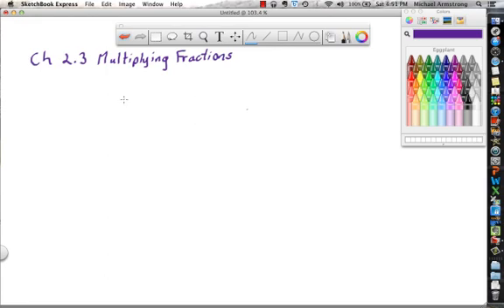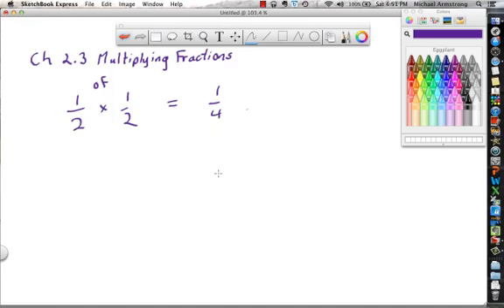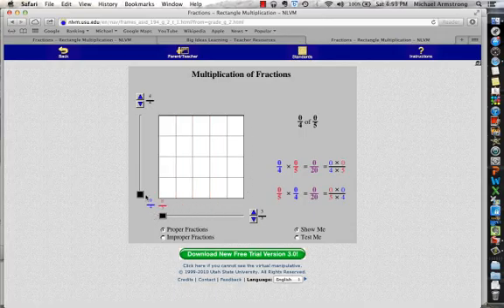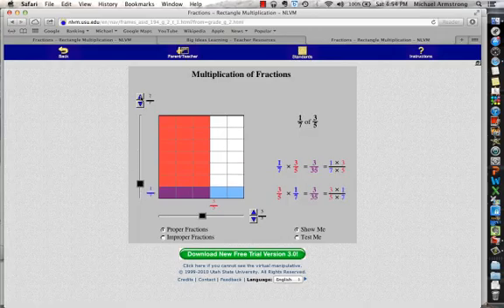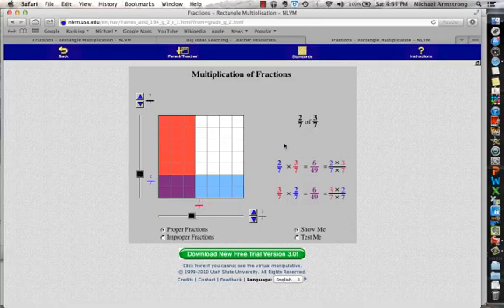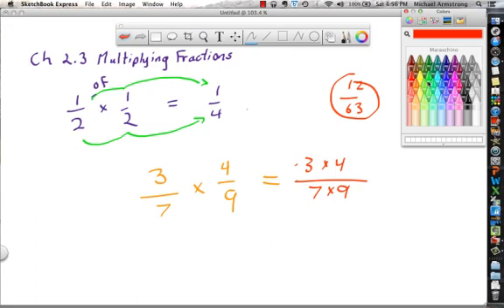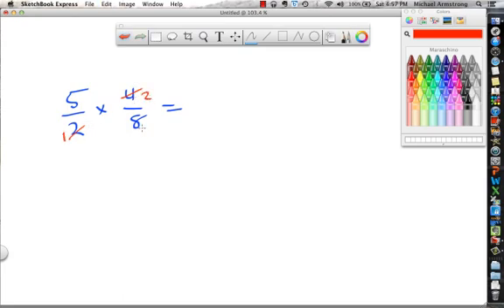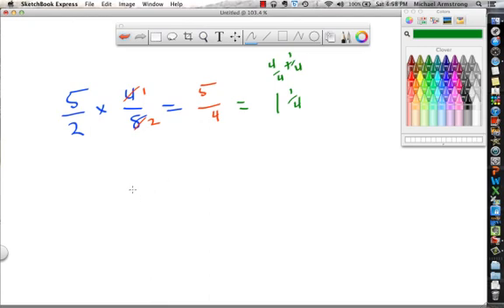6th 2.3 Multiplying Fractions